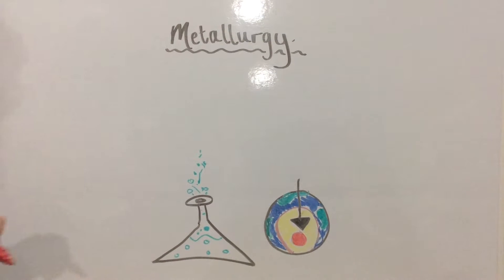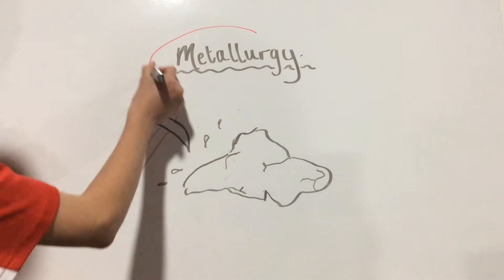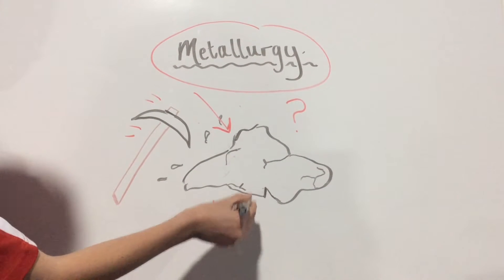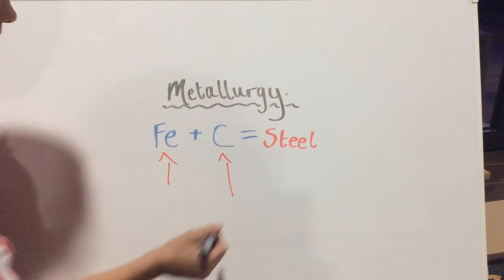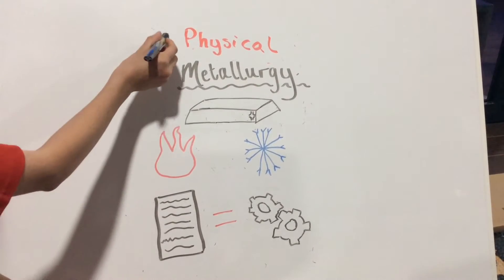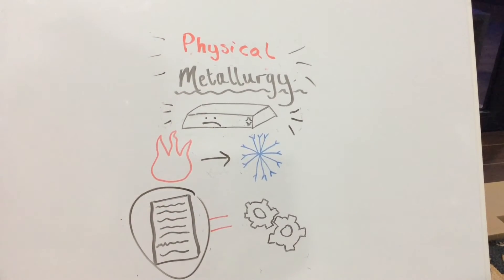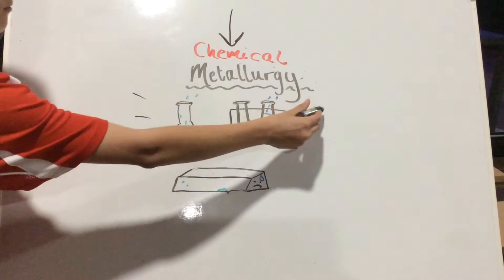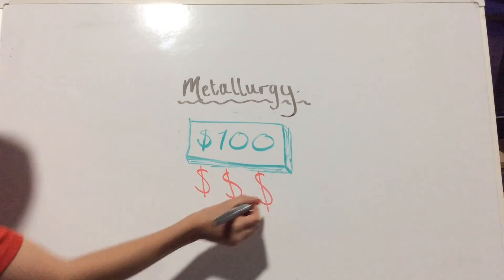Why Be A Metallurgist?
Science Assignment- Don't Judge Pls! I'm just putting it up for the LoLz